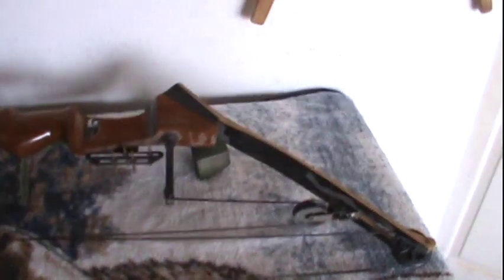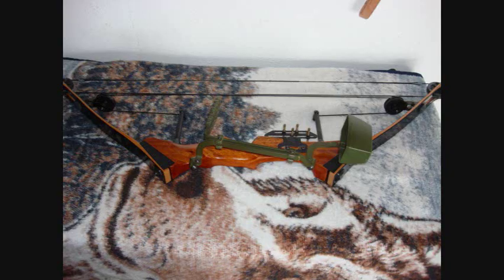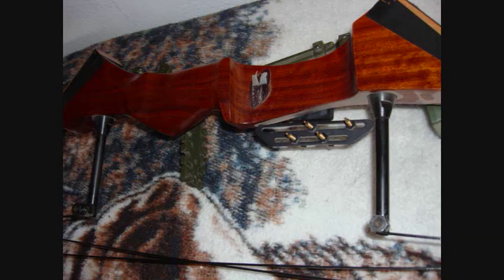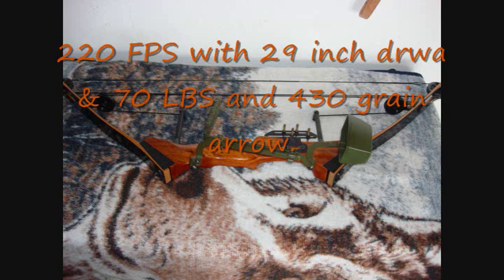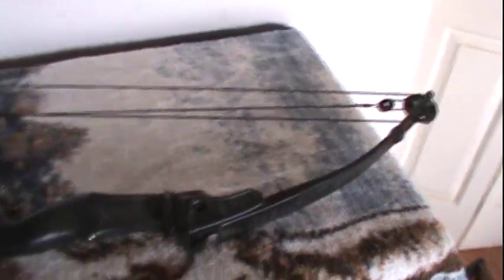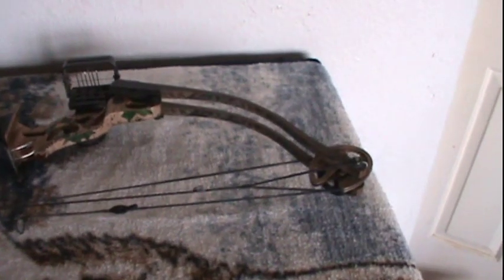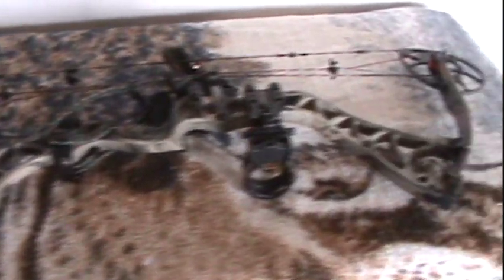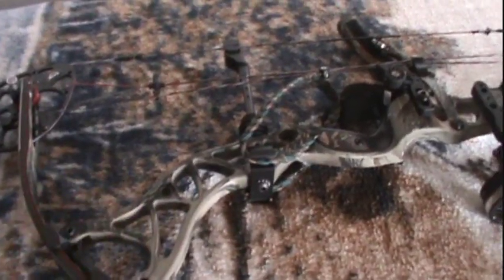30 Years of compound bow evolution with chrongraph 1980-2010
This video compares high end bows from 1980, 1990, 2000, and 2010 From 1980 I have a Browning X9B, from 1990 a Bear Specialist Super 65, from 2000 a Hoyt Carbonite, and from 2010 a Bowtech Destroyer 350. After buying each bow I remember thanking It cant get much better. It is a lot nicer shooting the newer bows the vibrations on the older ones is uncomfortable. The 1980 Browning only pulls hard for a few inches, and the 2010 Bowtech has a much evener pull. The speeds with a 430 grain arrow was X9B 220 FPS, Specialist Super 65 235 FPS, Hoyt Carbonite 275 & Bowtech Destroyer 350 305 FPS.